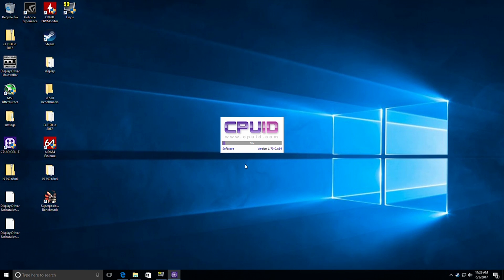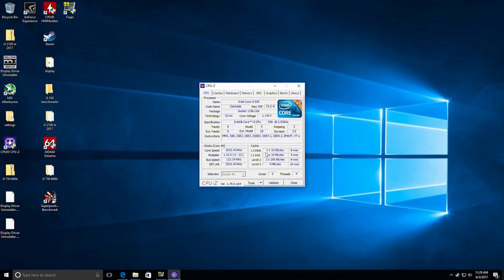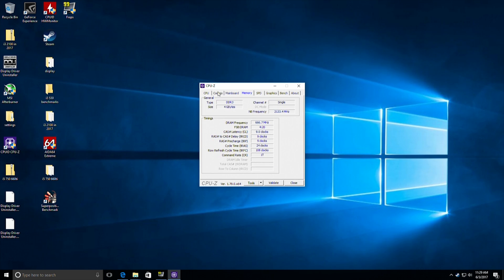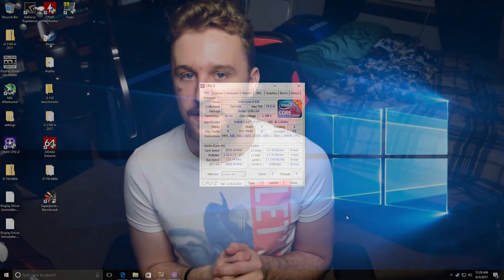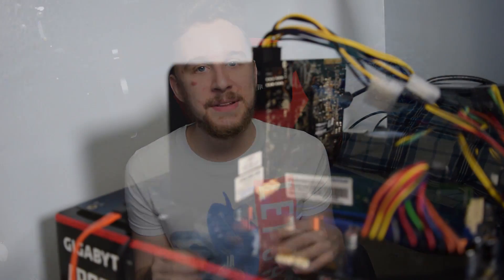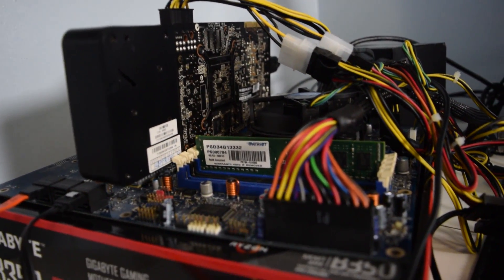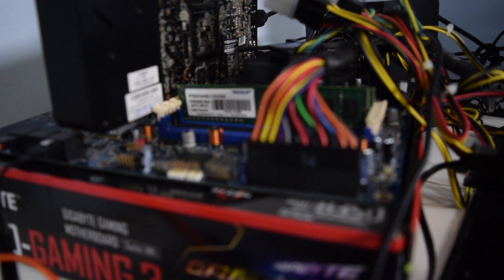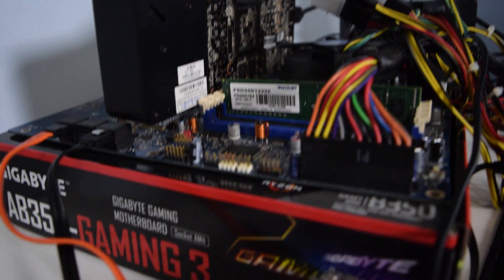i3 530 vs Gaming in 2017 - Still worth buying?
The i3 530 is the very first i3 that Intel released, but is it still worth it in 2017?